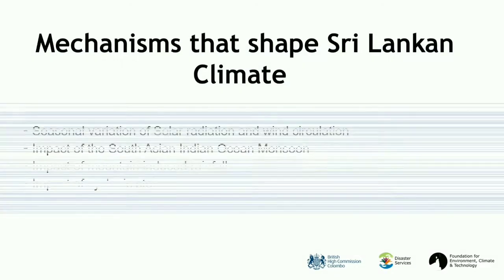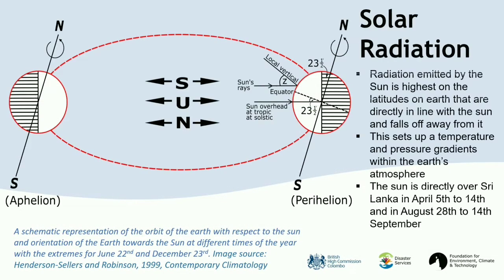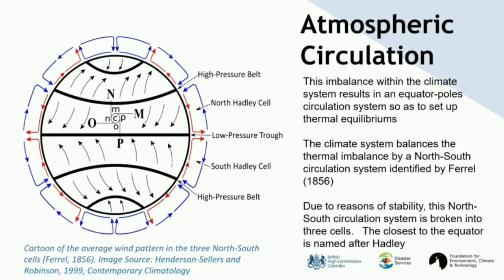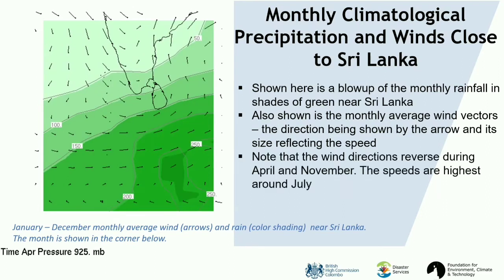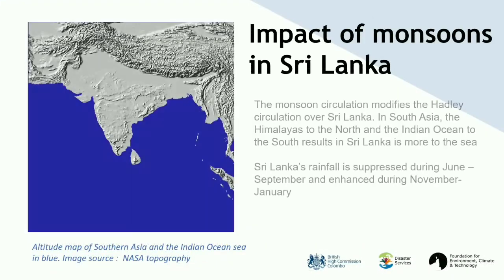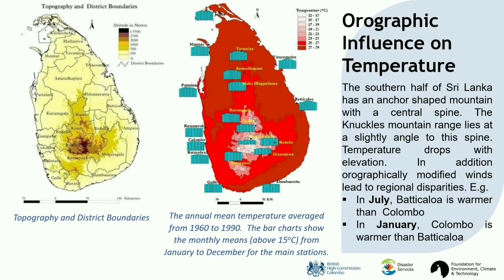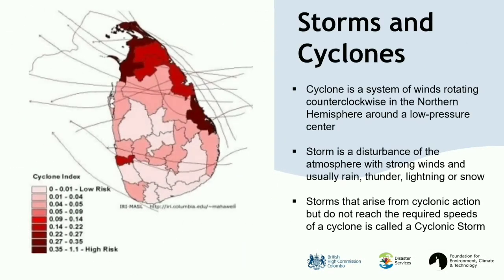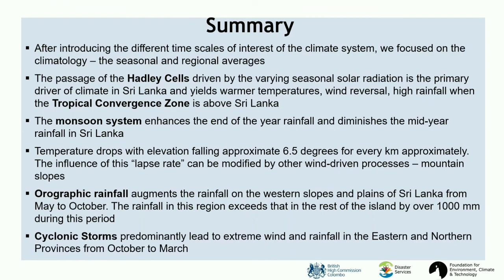Climate of Sri Lanka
This effort is to address the basics of knowledge gaps on awareness of local climate change, understanding of the regional and seasonal changes in climate and to provide evidence for attribute climate change locally